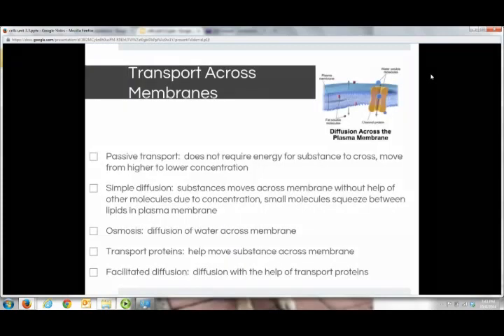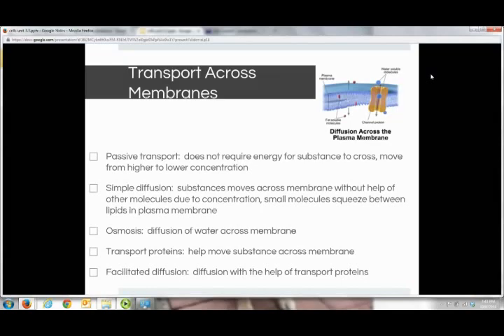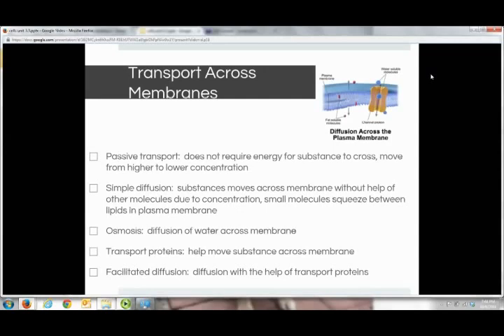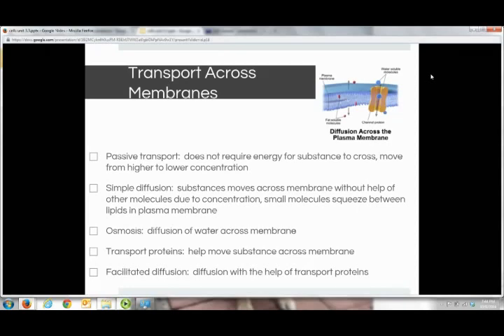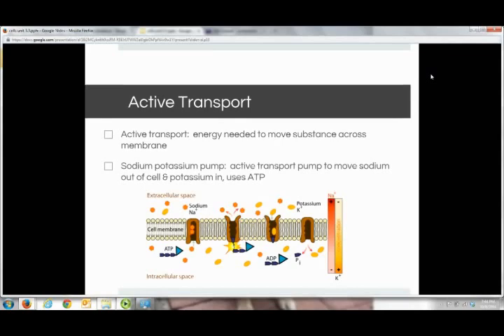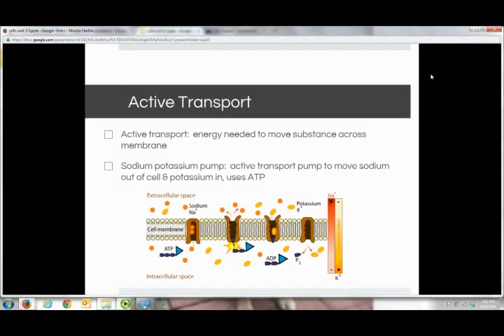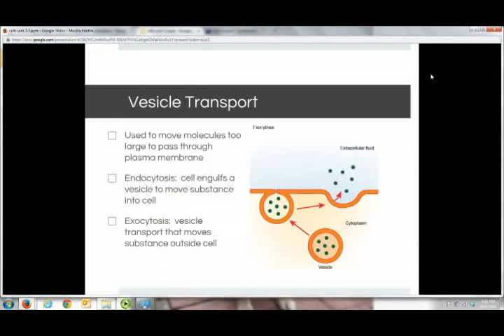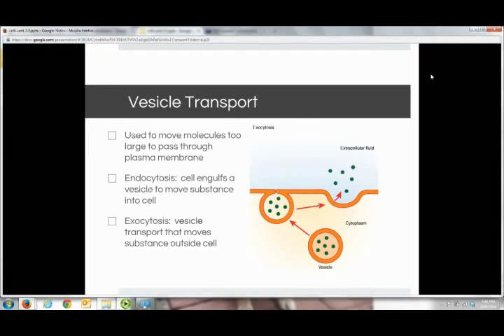cells 3 3 default